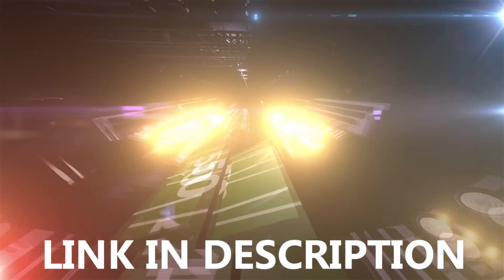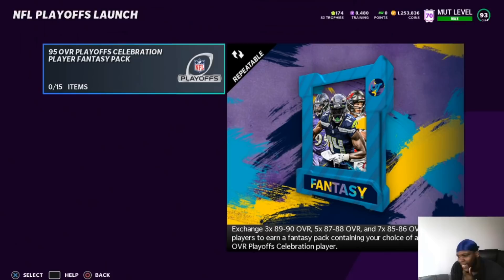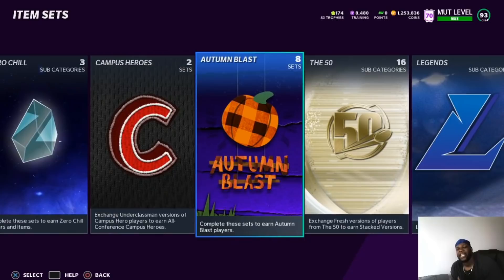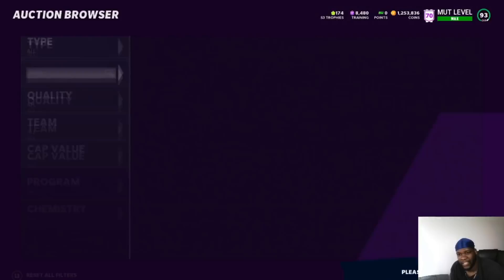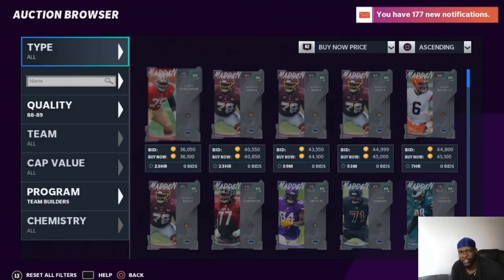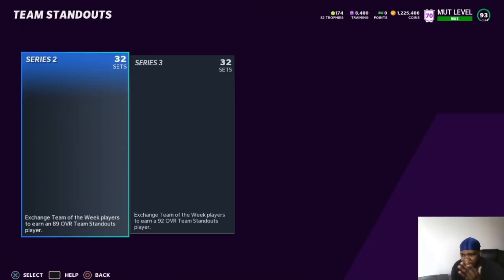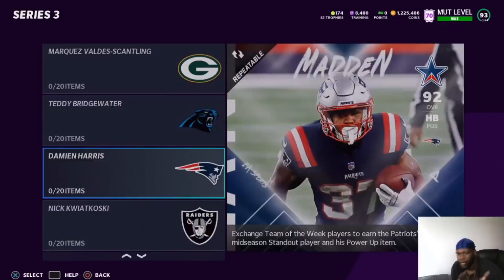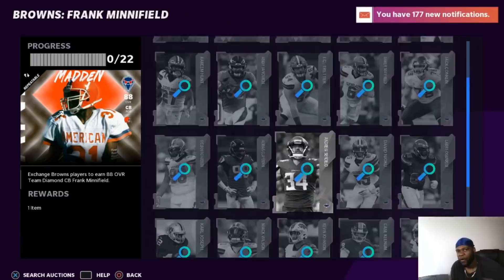NEW PLAYOFF PROMO COIN MAKING METHODS | HOW TO MAKE COINS MADDEN 21 | MUT 21 COIN METHOD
These are the best coin making methods for the playoff promo. These coin methods will help you make coins fast in madden 21. Make sure you check the prices before you attempt any of these coin making methods.